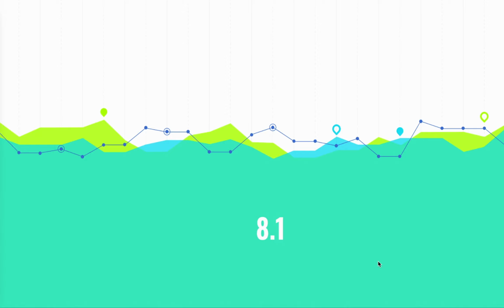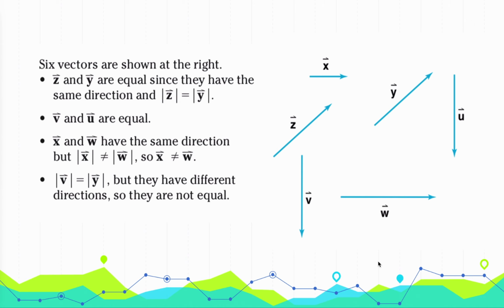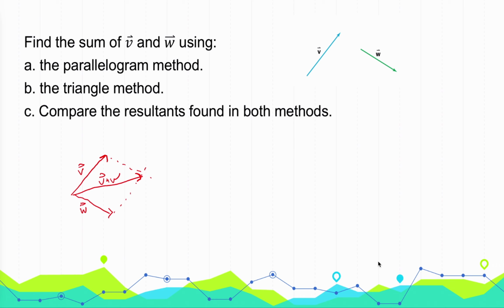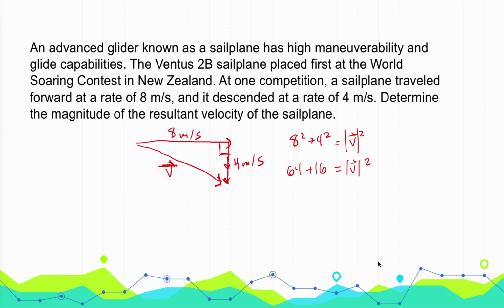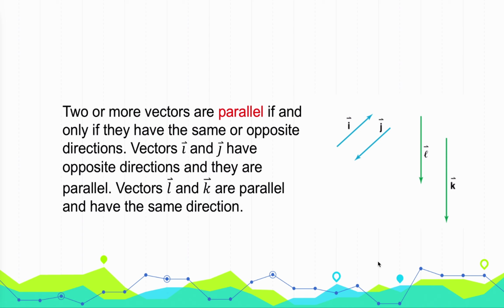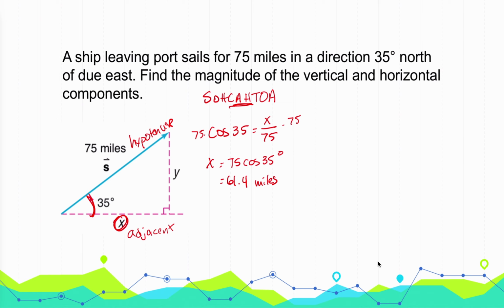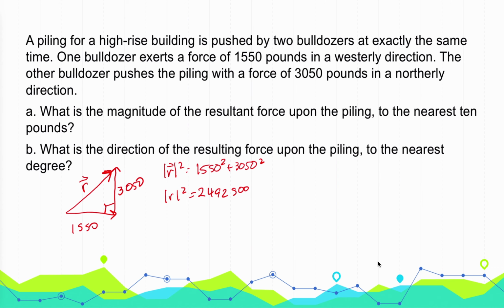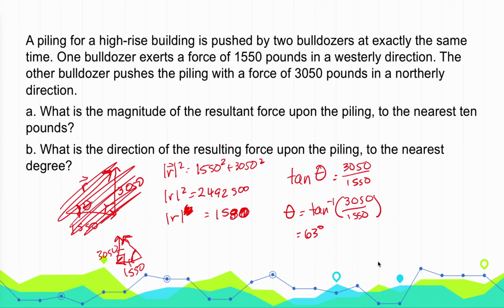8.1 - Geometric Vectors